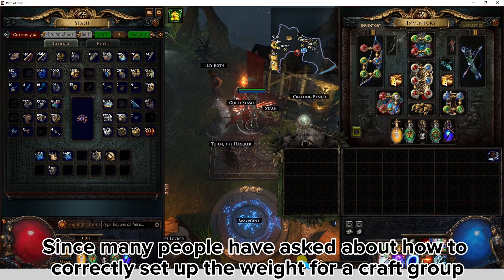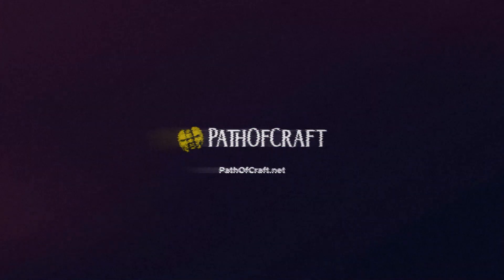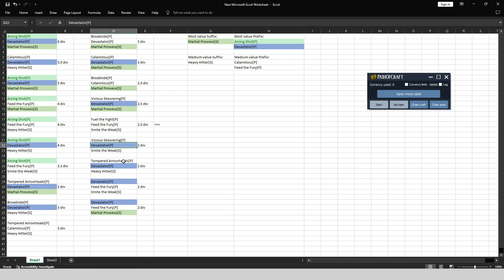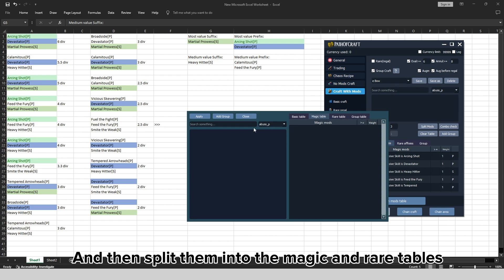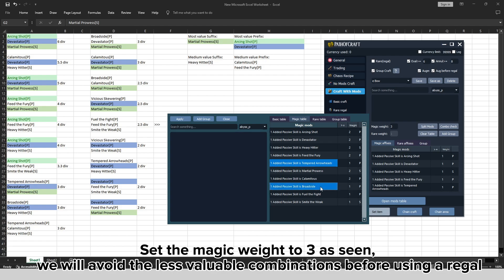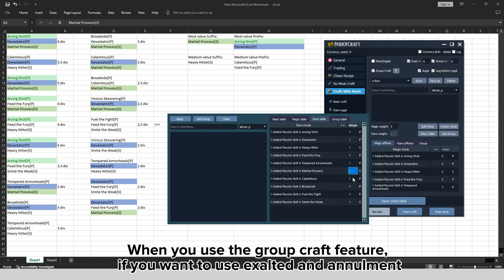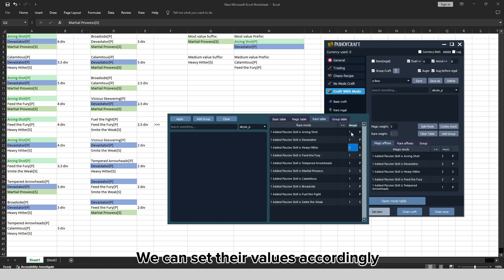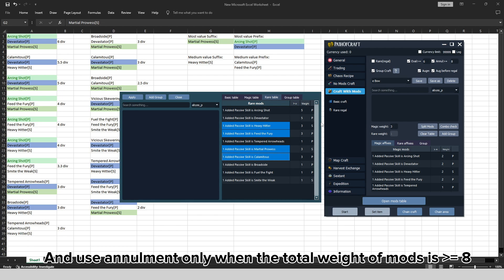Guide to Mastering Cluster Jewel Crafting in Path of Exile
Tool auto craft for PoE, You can ask me question at disocrd and telegram